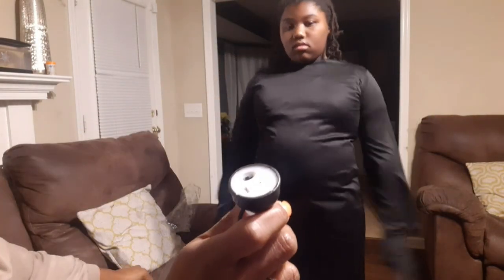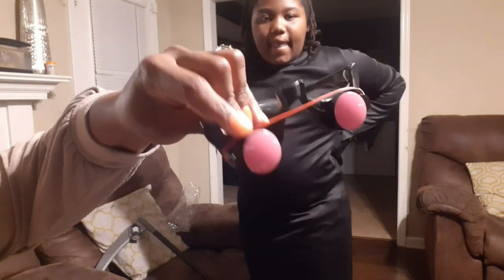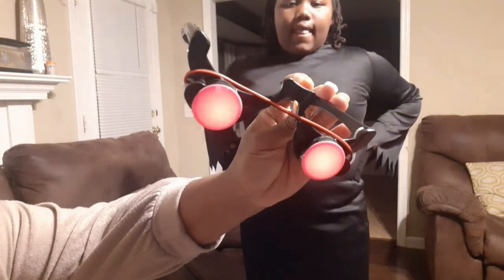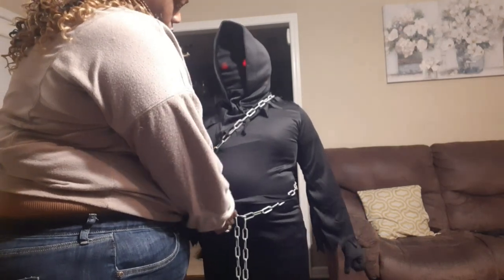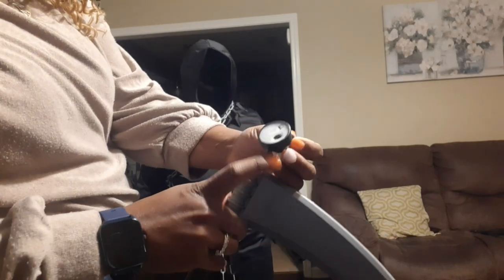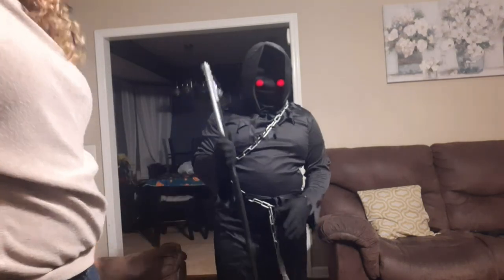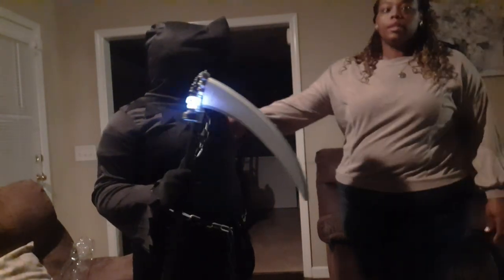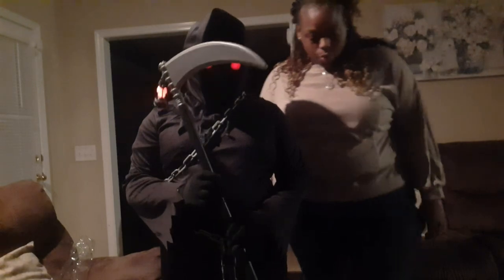Grim Reaper costume| assembly and try on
check out this costume